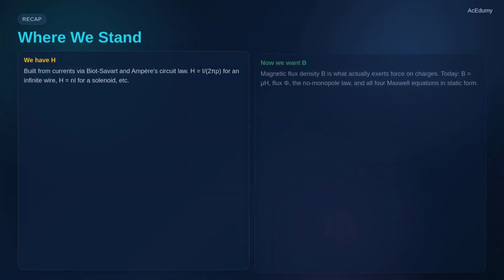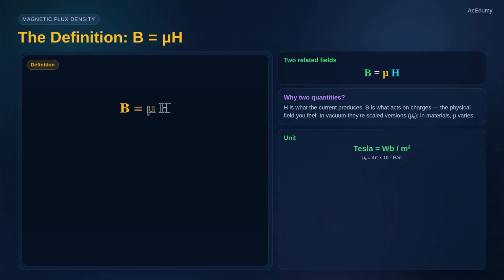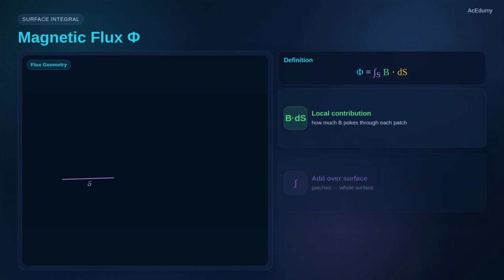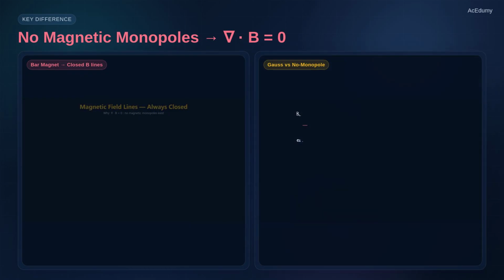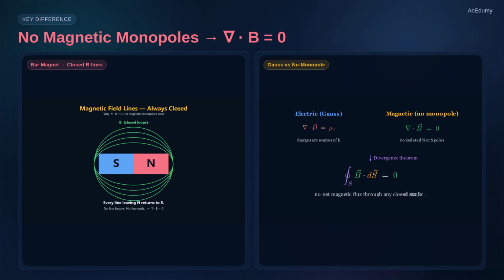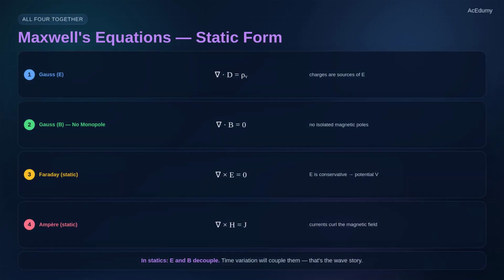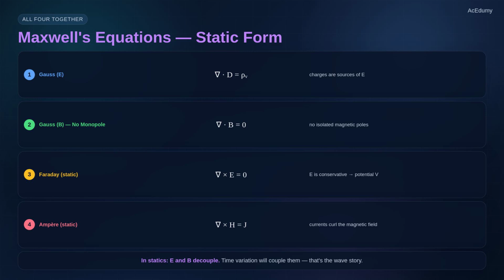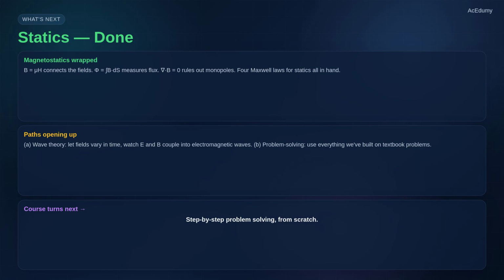Electromagnetic Theory (v2) #21 | Magnetic Flux Density B & Maxwell (Static)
Magnetostatics gets its last missing piece. We've been working with H — the field a current produces — but the physical field that acts on charges is B, the magnetic flux density. In this video we close the loop: B = μH connects the two, μ₀ = 4π × 10⁻⁷ H/m fixes the SI scale, and μ = μ₀μᵣ handles materials. We define the magnetic flux Φ as the surface integral of B · dS, measured in Webers, and explain why we bother — flux through loops is what drives induction later. Then the big contrast with Gauss's law: ∇ · B = 0, because there are no magnetic monopoles. Cut a bar magnet in half, you get two magnets, not isolated poles. Field lines are always closed loops. We finish by writing all four of Maxwell's equations in their static form and note that in statics, E and B decouple completely — time variation is what couples them into waves later.

Topics:
0:00 Introduction
0:03 Recap: we have H, now we want B
0:31 The Definition B = μH + the SI constant μ₀
1:36 Magnetic Flux Φ = ∫ B · dS
2:18 No Magnetic Monopoles → ∇ · B = 0 (visualization + derivation)
3:33 Maxwell's Equations — Static Form (all four side by side)
4:41 Statics closed — what's next

Key equations:
• B = μH                                   (magnetic flux density)
• μ₀ = 4π × 10⁻⁷ H/m                       (free-space permeability)
• Φ = ∫_S B · dS          [Wb = T·m²]      (magnetic flux)
• ∇ · B = 0                                (no magnetic monopoles)
• ∮_S B · dS = 0                           (integral form via divergence theorem)
• Maxwell static set: ∇·D = ρᵥ, ∇·B = 0, ∇×E = 0, ∇×H = J

Reference: Sadiku, "Elements of Electromagnetics" 7th Ed, Sections 7.5-7.6